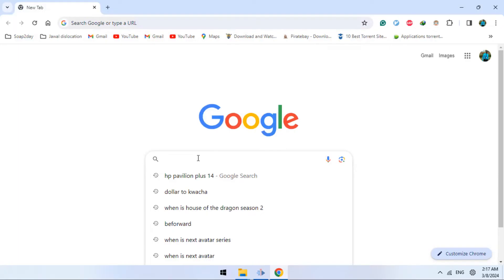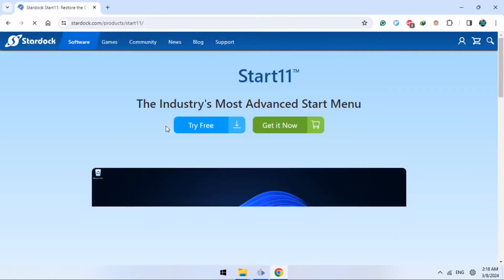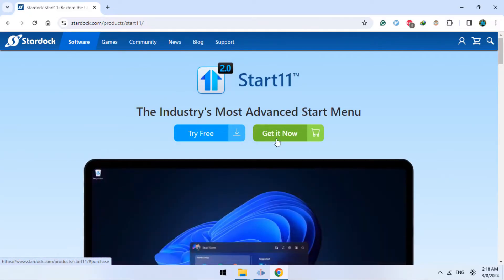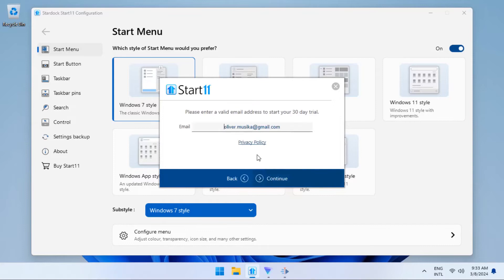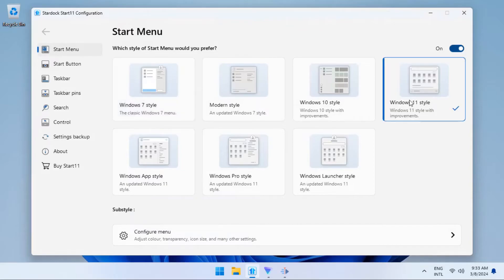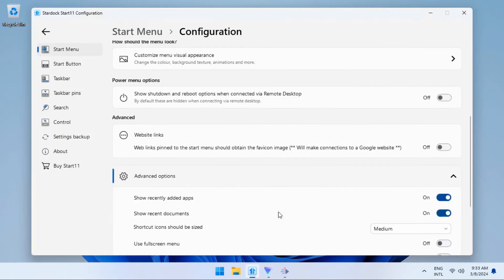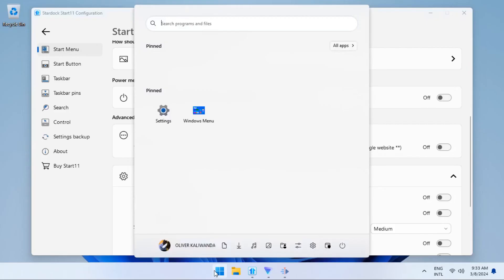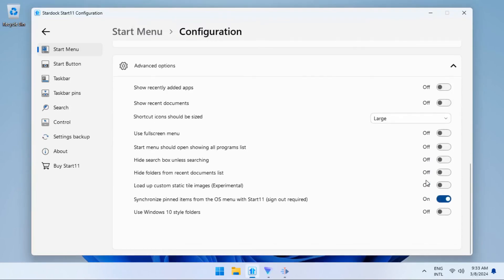how to resize windows 11 start menu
Windows 11 does not give you the option to resize the start menu like in windows 10 . in this video i demonstrate how you can change resize the start menu for free